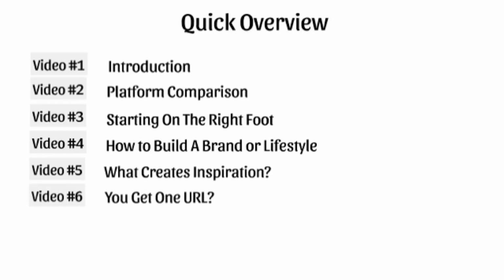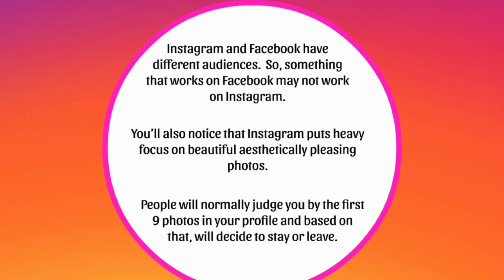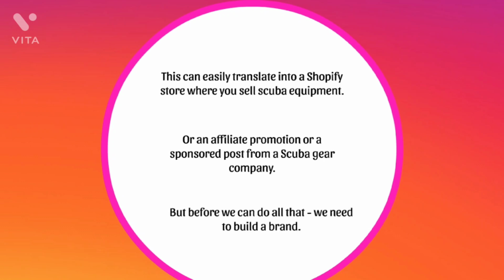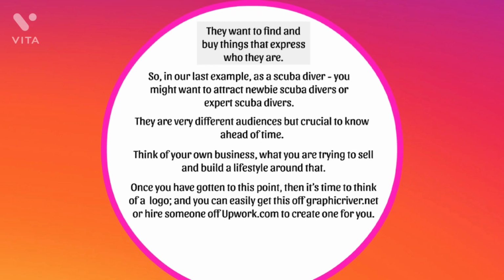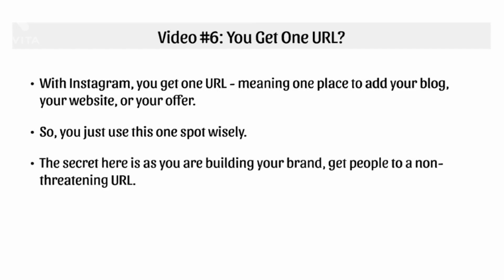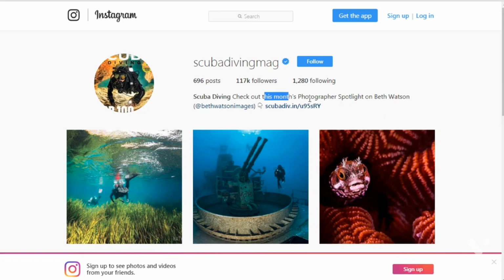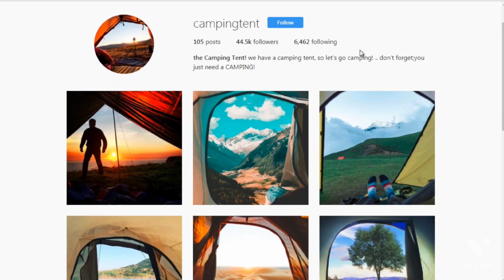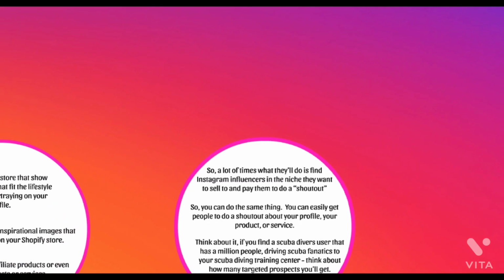How to earn daily money from this Instagram Profit Map free video course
Instagram Profit Map strategies- LEARN-100% Free Video course- Ten thousand US dollars income in one month